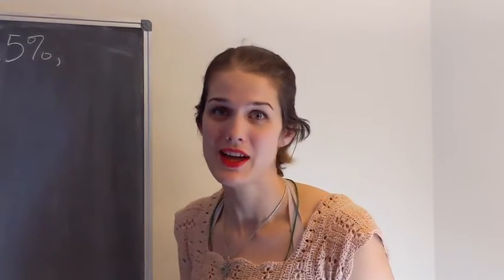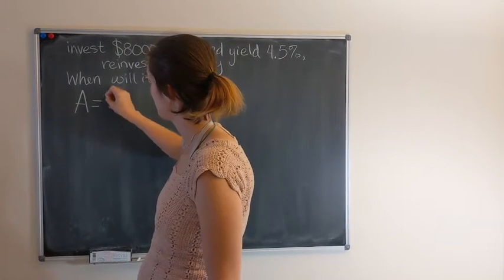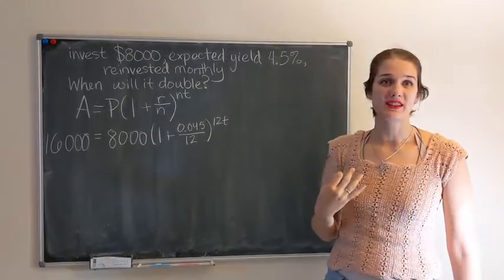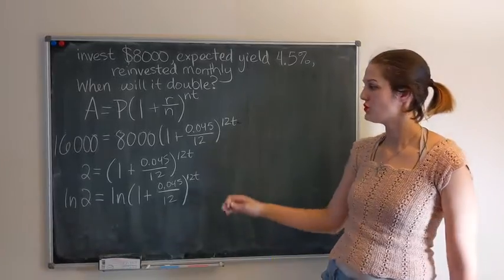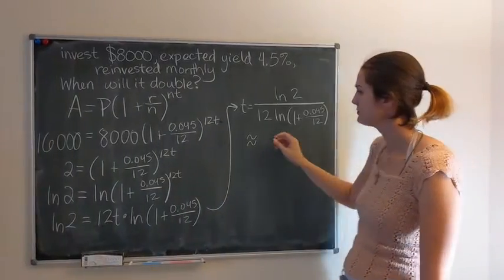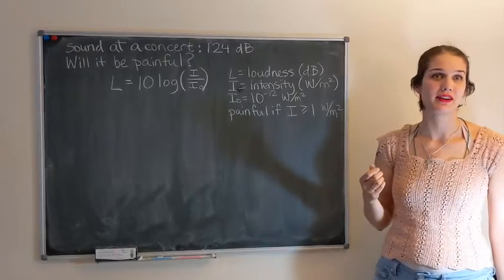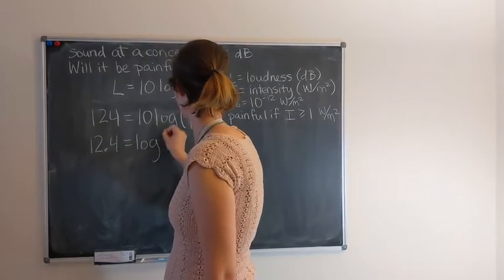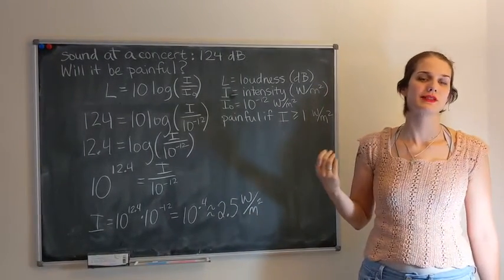Dr. G's Technique of the Week: Applications of Exponential and Logarithmic Equations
Dr. G's Technique of the Week: Precalculus Edition presents two examples that apply exponential and logarithmic equations to financial and medical questions, giving you practice solving these types of equations in a relevant context.